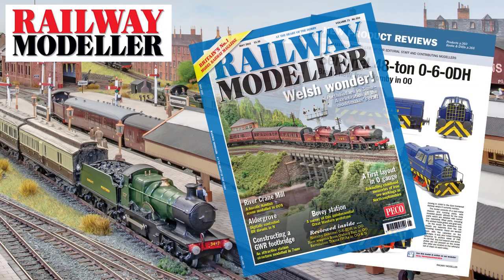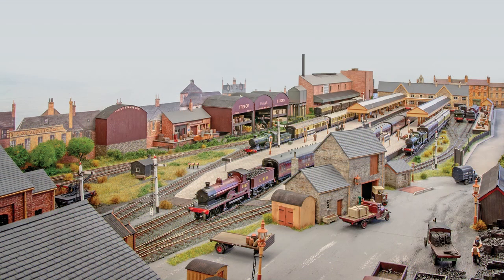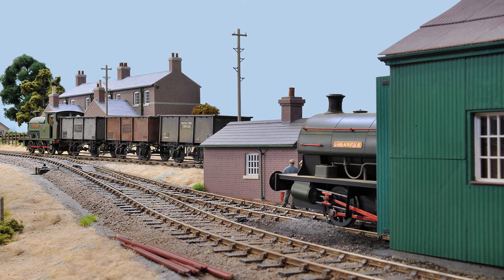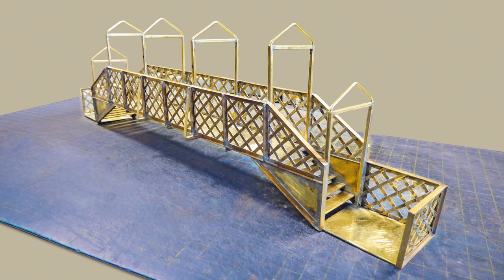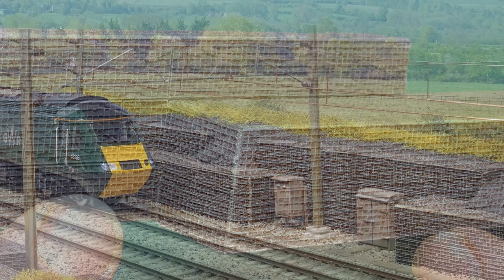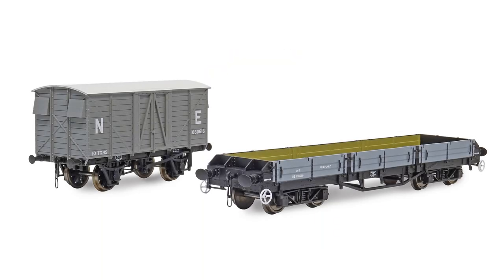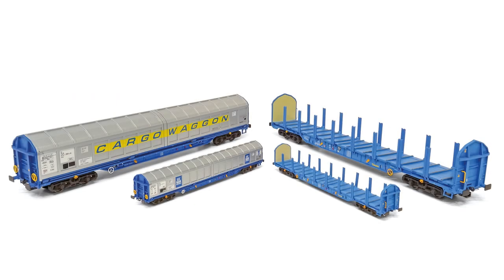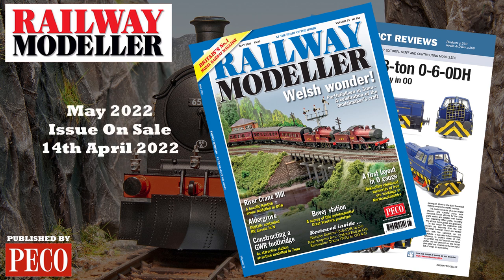Railway Modeller - May 2022 Issue - On Sale Now!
The May 2022 Issue of Railway Modeller is on sale now, packed full with all the latest News and Reviews from the railway modelling world.

. Porthdinllaen – Mike Corp’s extensive joint GWR and LMS system in 3mm, set in North Wales
. Bridgefield Quarries – Ian Wilson’s iron ore quarry line in O inspired by childhood memories
. Aldergrove – Martin Austin’s BR diesel scene in N

This months projects;
Nigel Brown constructs a GWR footbridge from scratch using brass and nickle silver, while I demonstrate how to detail and assemble the new Gabion walling construction sheets from Wills in 4mm.

Reviews in this months issue, includes
. Hornby - 48-ton Sentinel 0-6-0DH in OO
. Oxford Rail - BR Pilchard and Great Eastern Railway 10-ton van in OO
. Rapido Trains UK - Gunpowder Vans in OO
. Revolution Trains - IWA timber and ferry vans in both OO and N

Grab your copy of the May 2022 Issue of Railway Modeller on sale from 14th April!